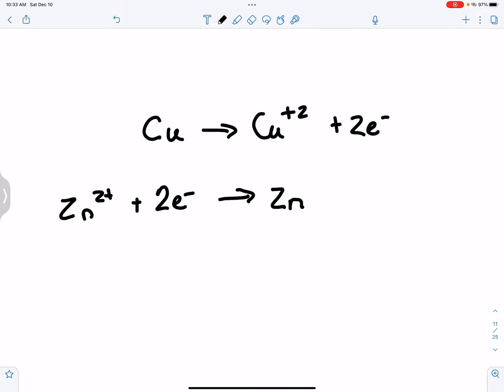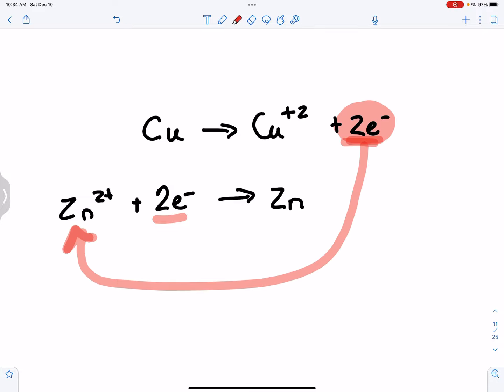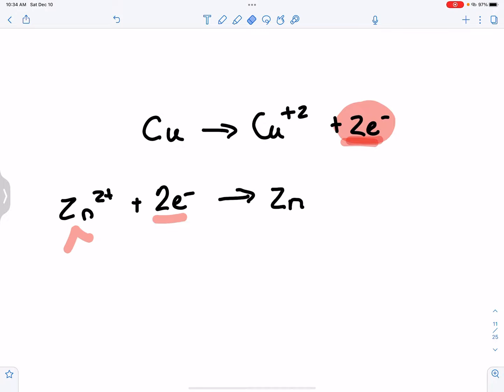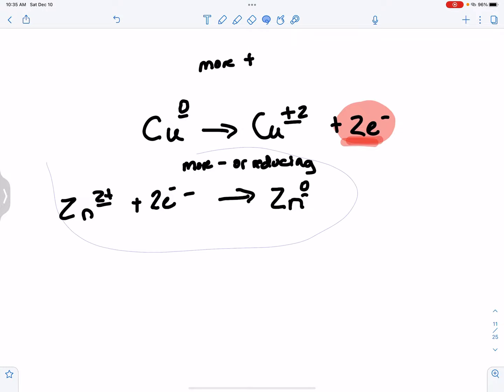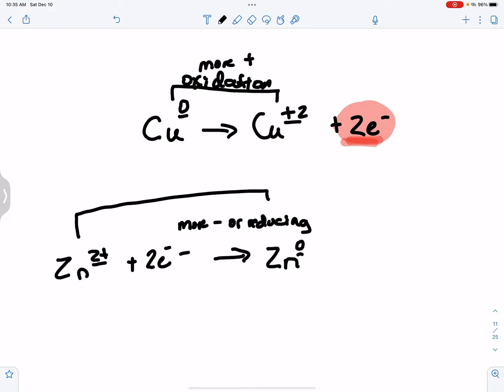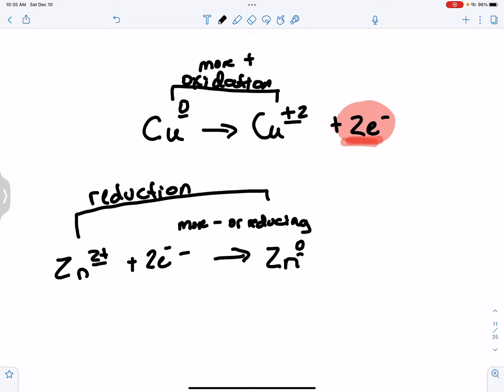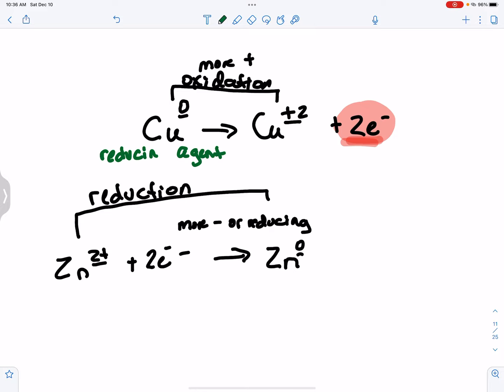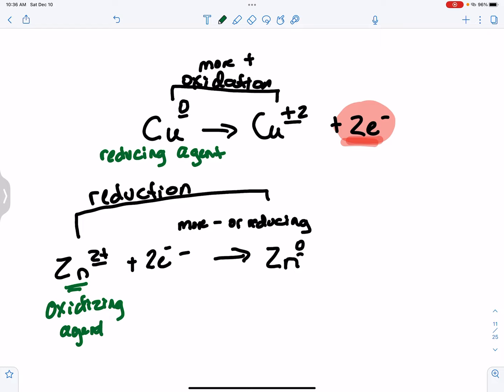Teach: Oxidation Reduction Review w/cc